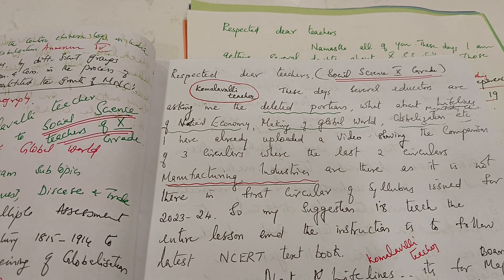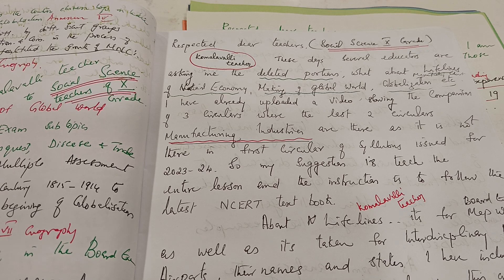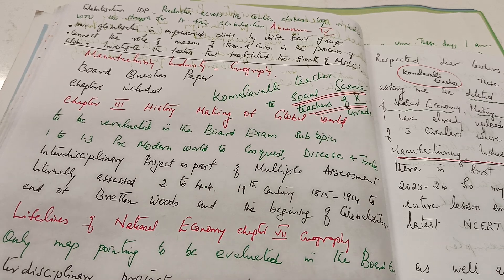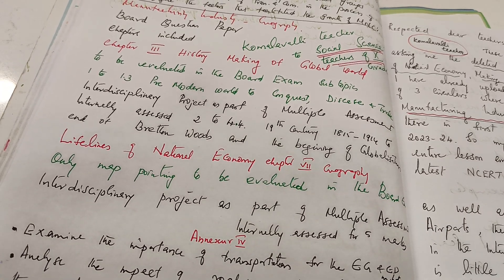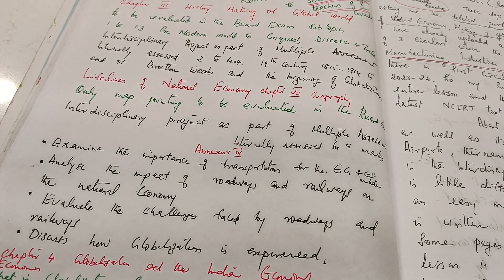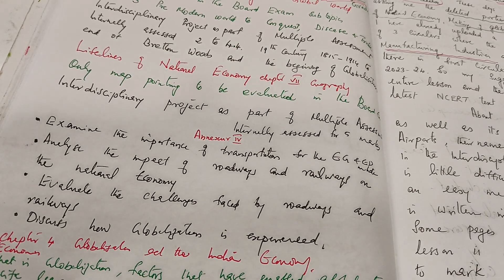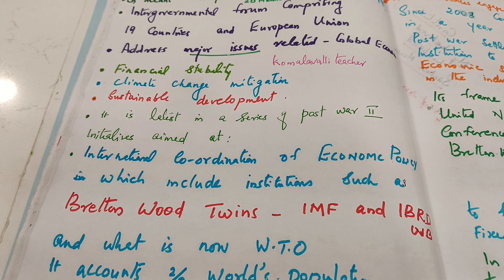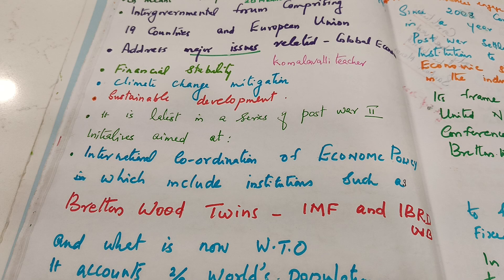Video 185 CLASS X S.S SYLLABUS ,MANUFACTURING INUSTRIES G20,Globalisation, Lifelines National Econom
KOMALAVALLI TEACHER#G20 S.S. Syllabus Xth #
CBSE Xth syllabus clarification ,Manufacturing Industries
Globalisation,Lifelines of National Economy ,Making of Global World